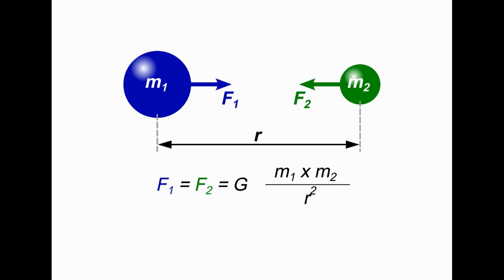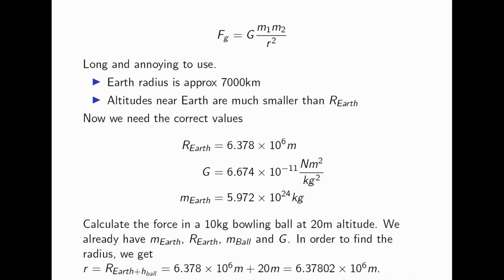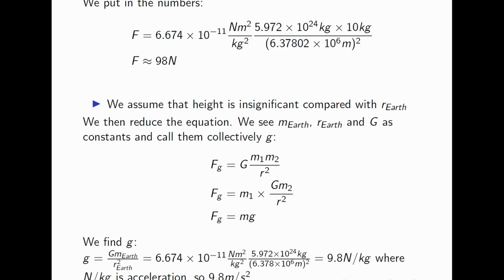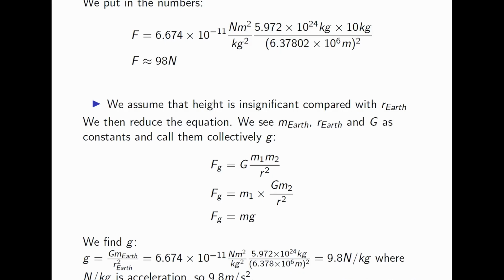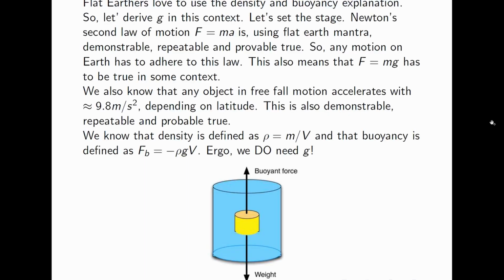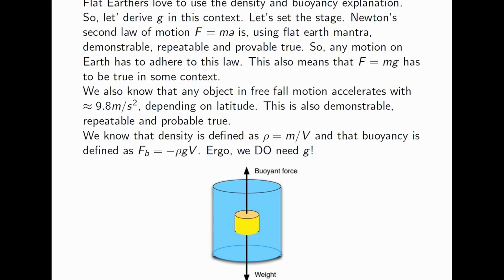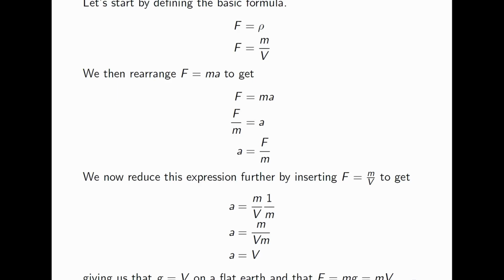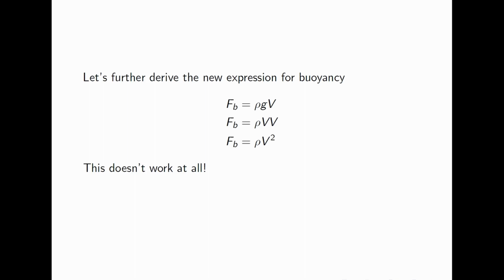Why Density and Buoyancy are NOT viable replacements for gravity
UPDATE: Unfortunately, a small error has cropped into my calculation (not that it helps in any way). When deriving a = F / m we get g = 1/V = V^-1and not g = V.
Similarly, we then get Fb = rho g V then Fb = rho 1/V * V then Fb = rho
Sorry for the mistake. I my defence, my daughter was playing "1000 weird questions to father" while I did the calculations.

In this video here I will perform something myself that I have asked Flat Earthers to do for a very very VERY long time. Use the ideas of density and buoyancy to derive the gravitational acceleration. I don't think it takes much imagination to figure out how this went, but take a peek anyway.